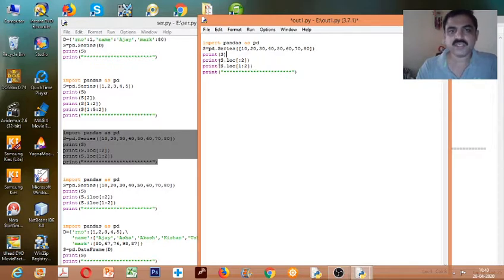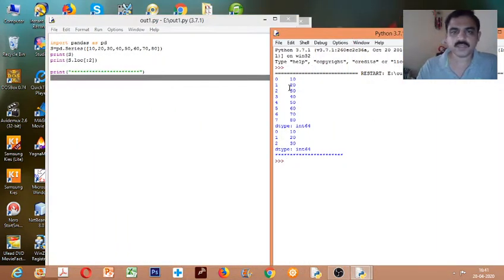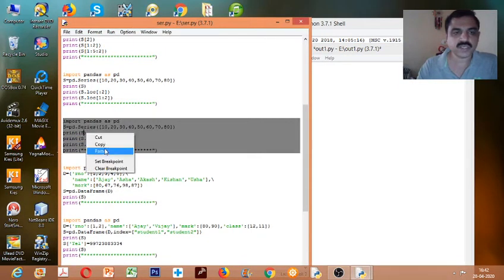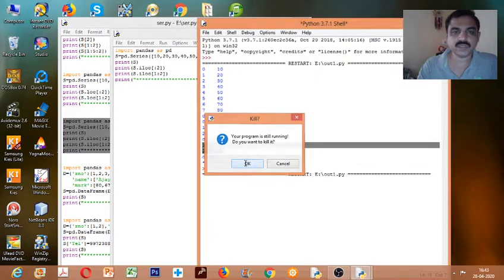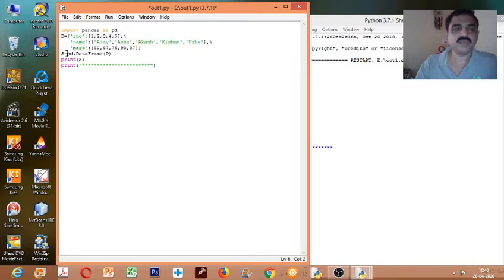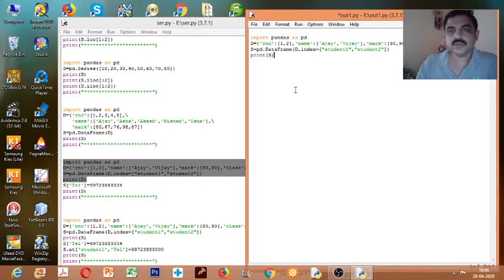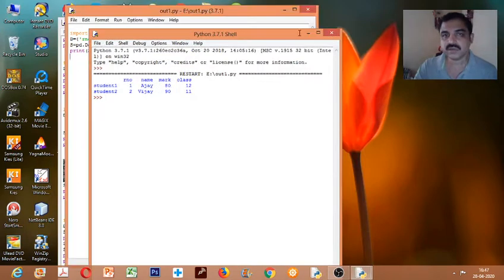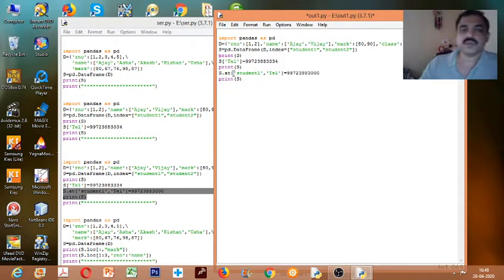Pandas pract2( Working with Pandas Series and Dataframes)